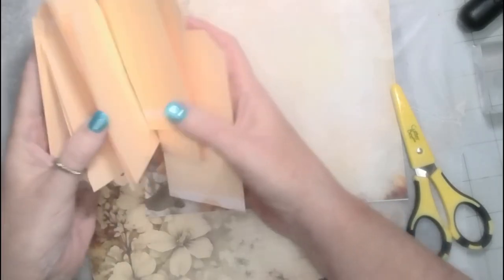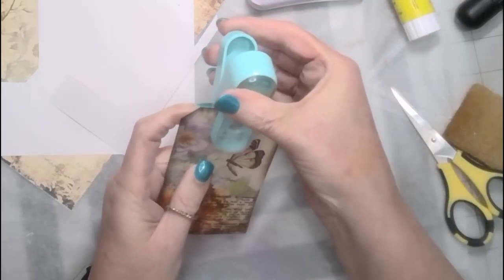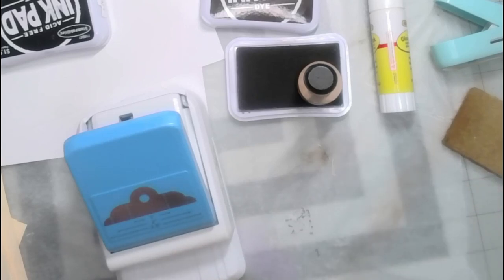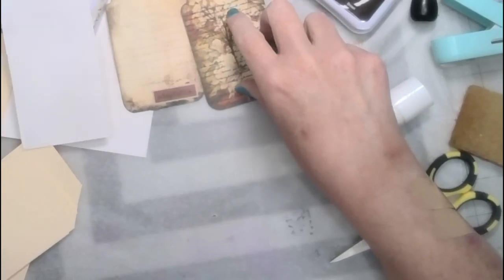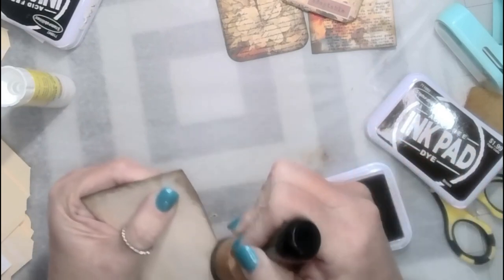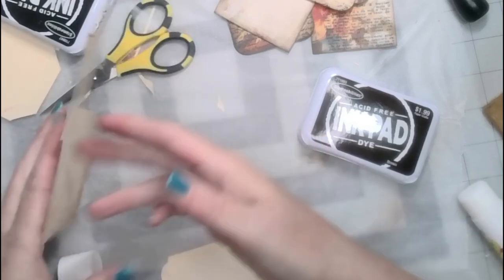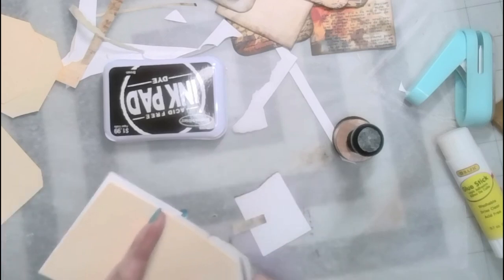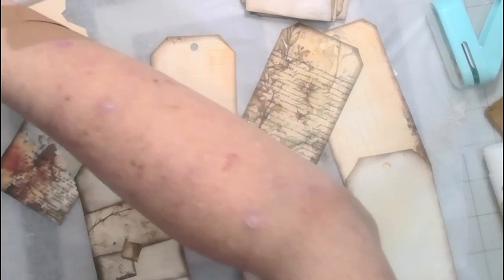2 Sheet Tags for Junk Journaling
Love,
Angie